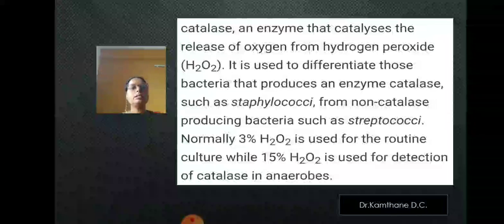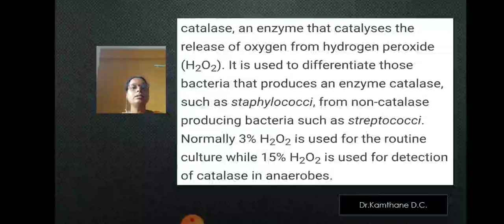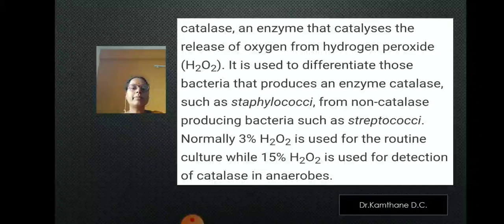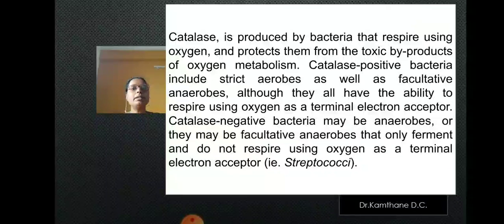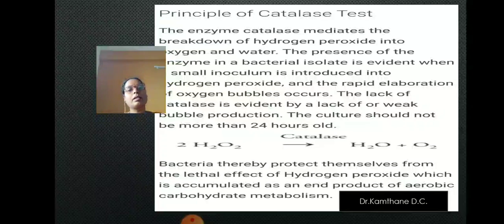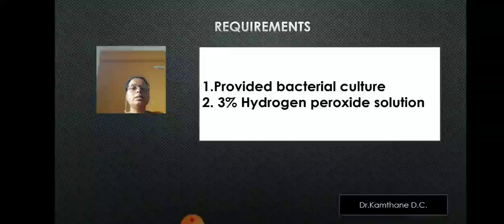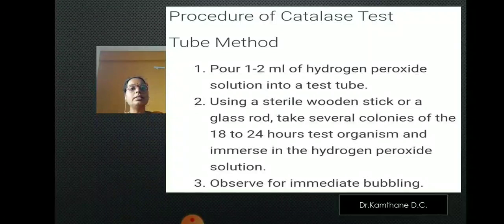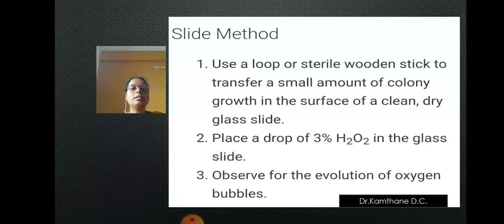Catalase Test by Dr. Kamthane D. C.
Catalase Test, Hydrogen peroxide degradation